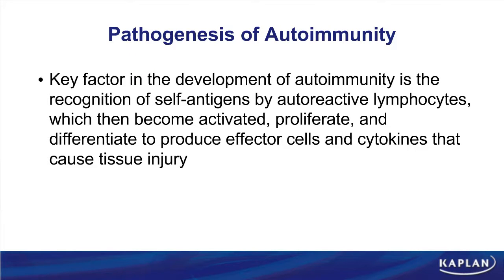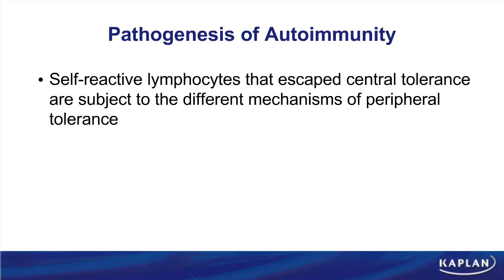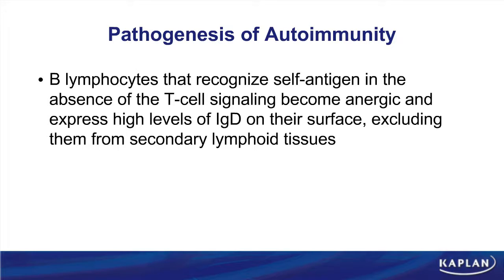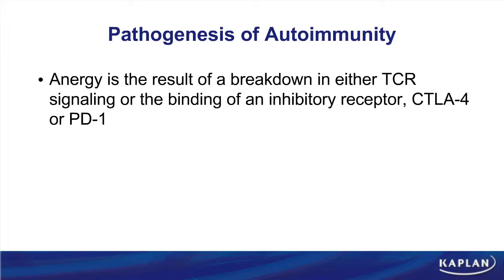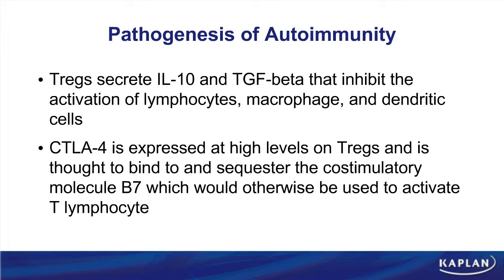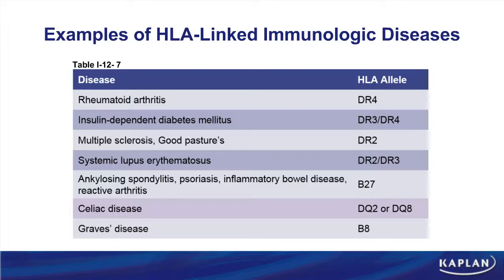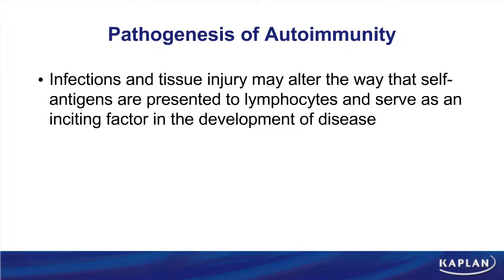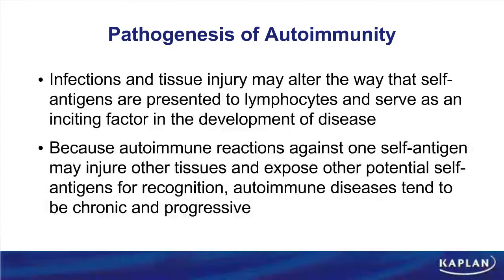autoimmunity kaplan pathology immunology